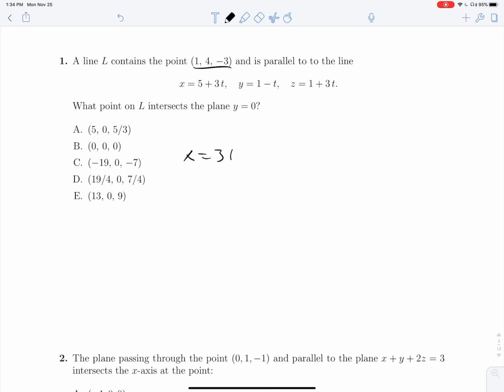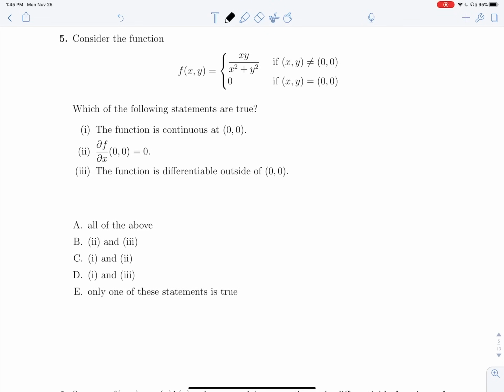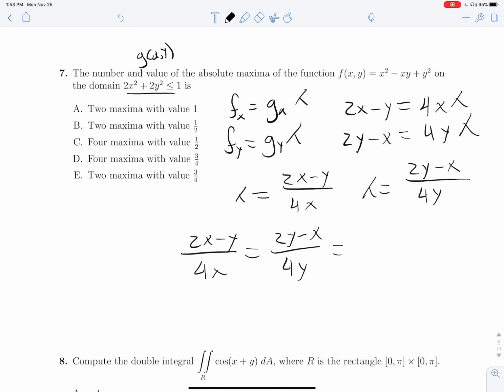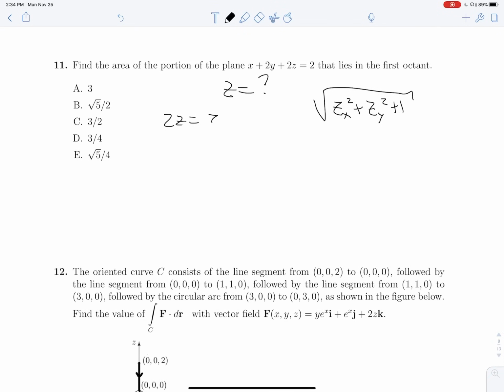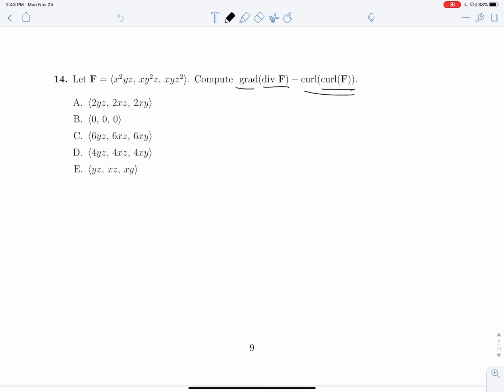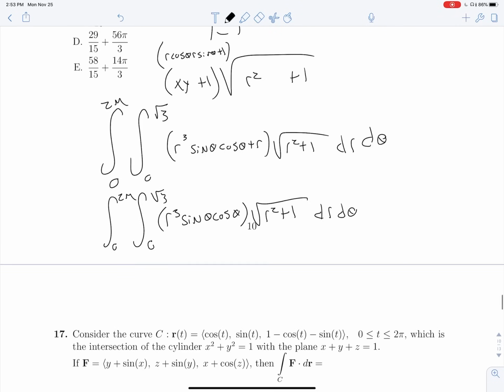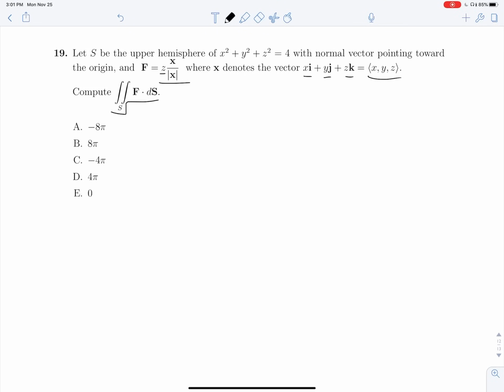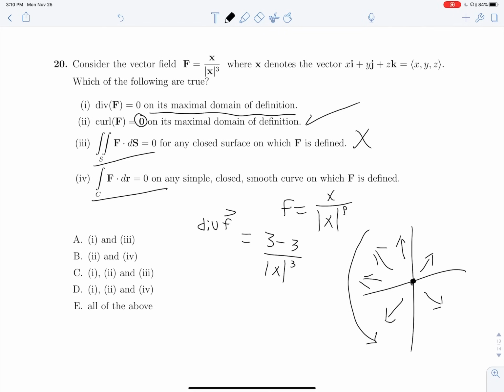F2017 Final Exam MA 261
A walkthrough for all of the problems in the Fall 2017 Final Exam from MA 261.